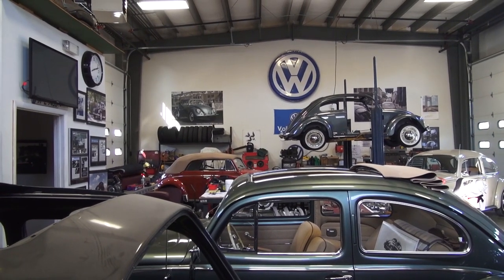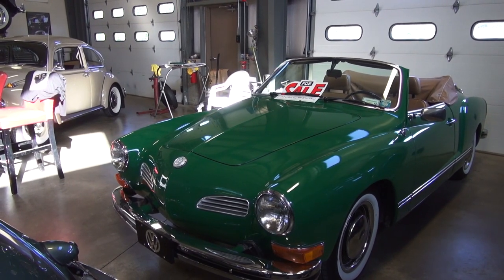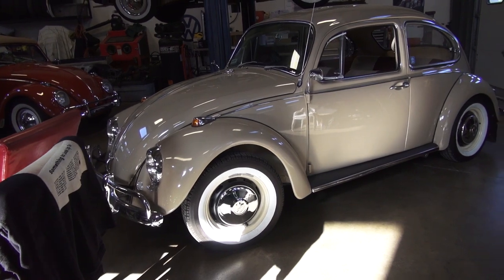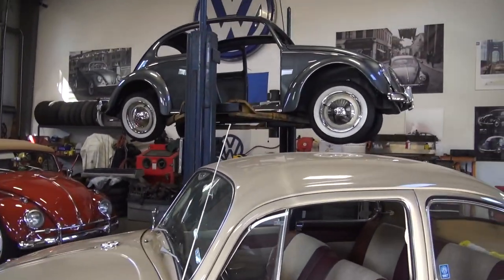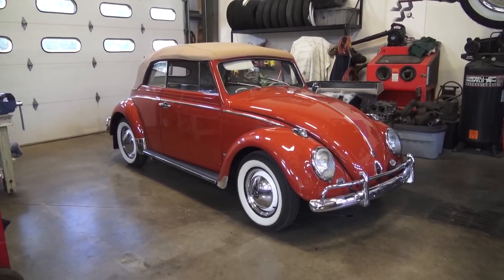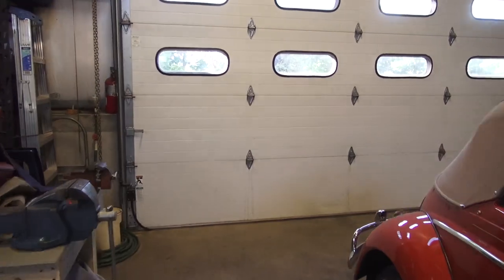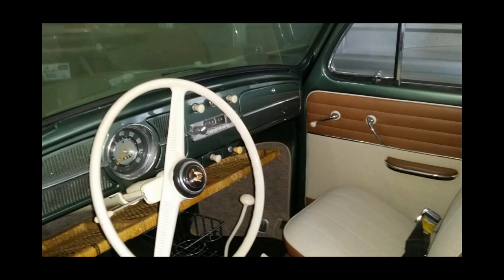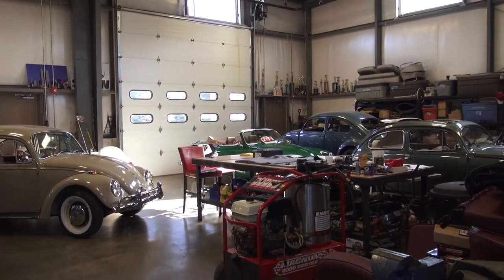Classic VW BuGs Beetle Shop Update Project Oval 1954 Ragtop 73 Ghia 1960 Convertible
Here is the latest SHOP UPDATE VIDEO!  See what we are working

1973 Karmann Ghia Convertible
1954 Oval Ragtop
1967 Savanna Beige Sedan
1960 Convertible
1958 VW Ragtop Beetle

Chris Vallone